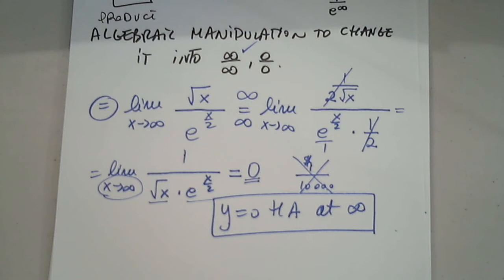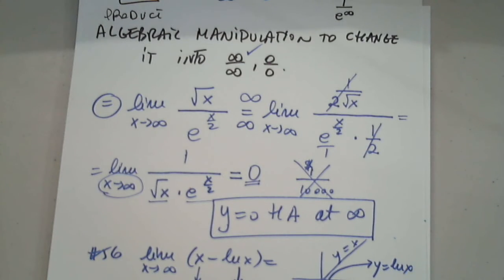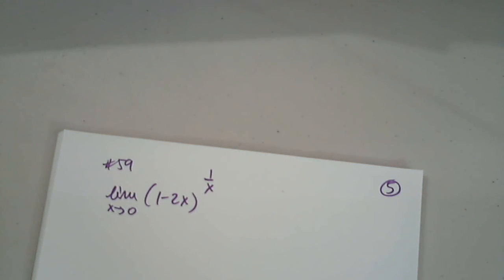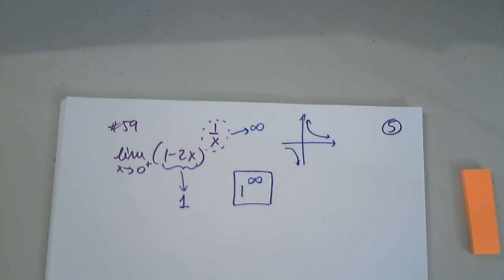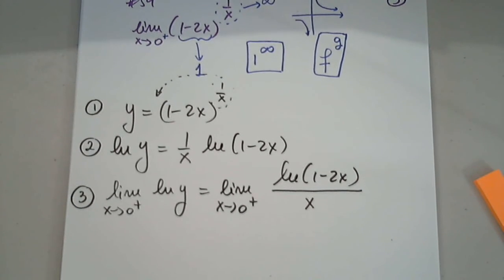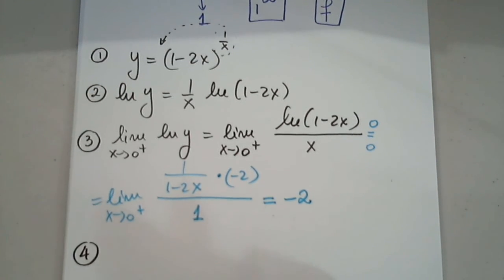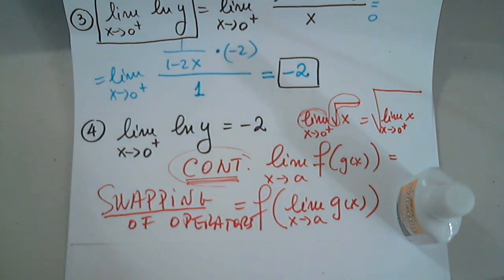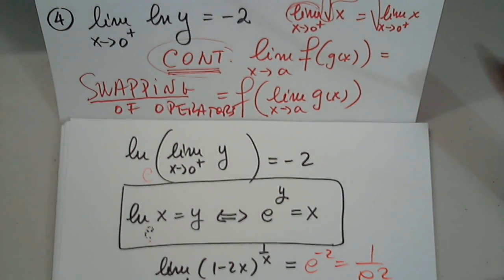MAT 191 SECTIONS 4.3 - 4.5 PART 3 APRIL 6